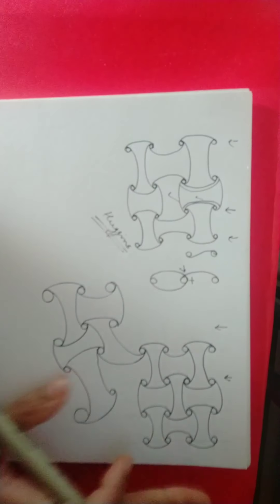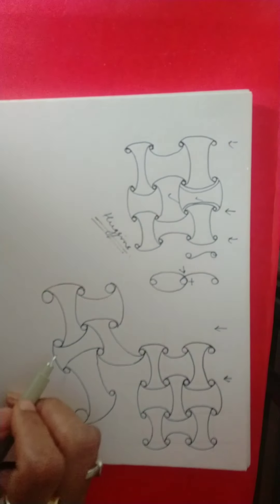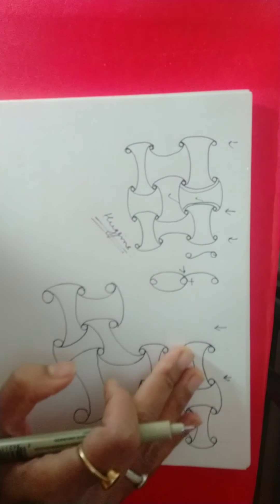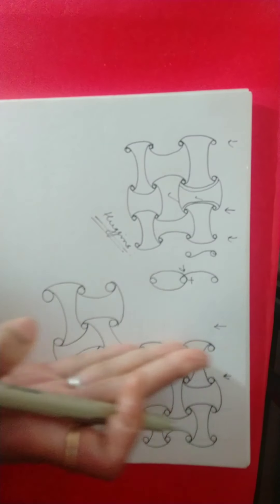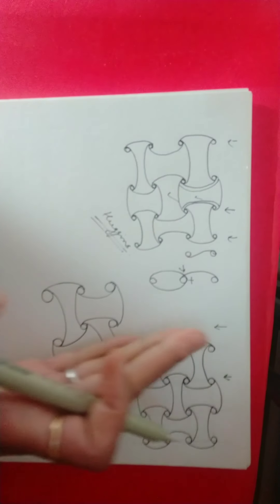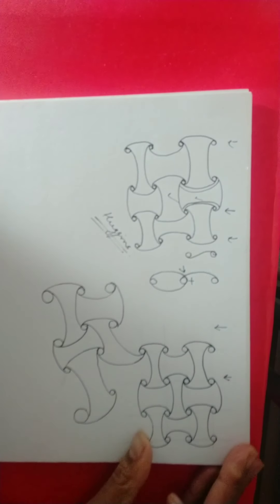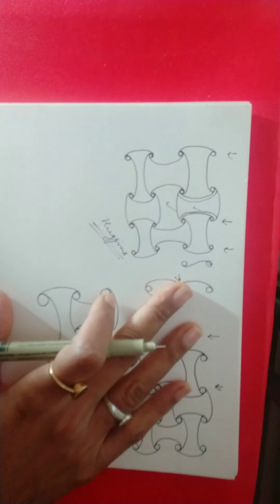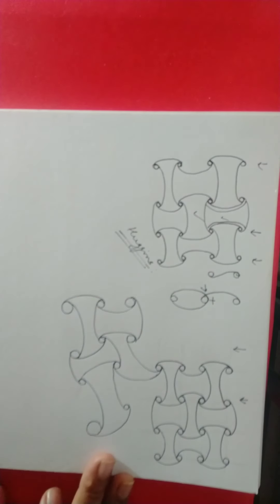Tangle Huggins (Part 1)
How to draw tangle Huggins - Zentangle tutorial by Sanyukta Saxena